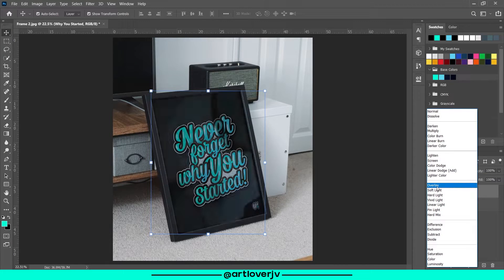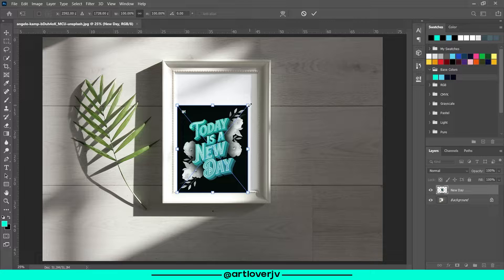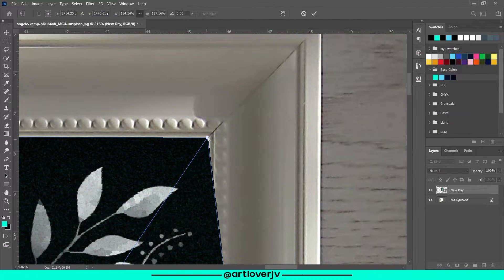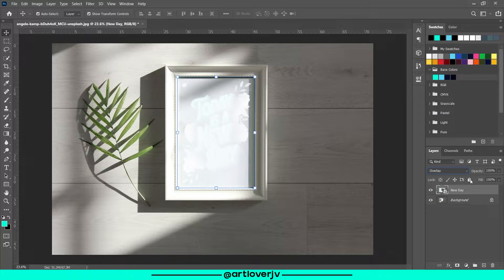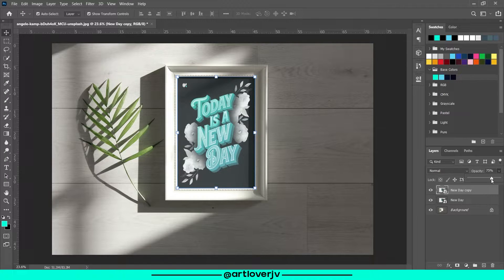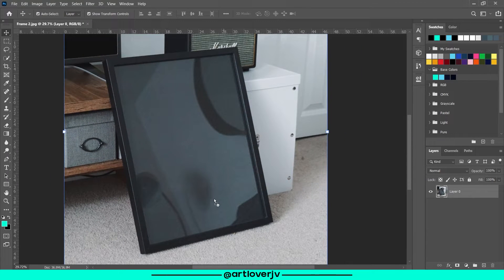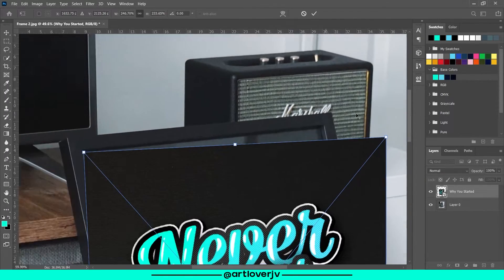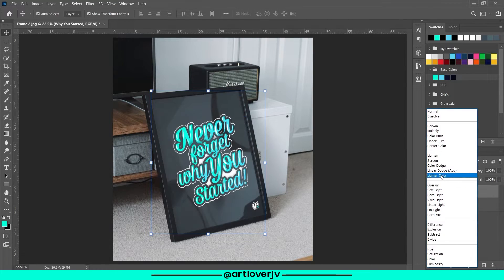Picture Frames Mockups | Share your Artwork in Style | Adobe Photoshop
Sharing your artworks or posters on Social Media? A picture frame mockup can enhance the impact of your designs.

What else do you want to see on this channel?